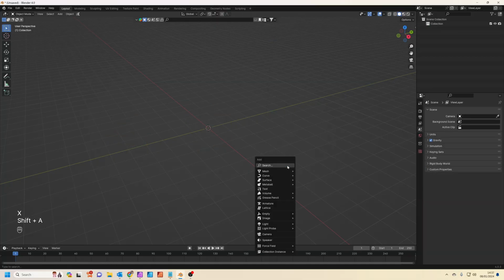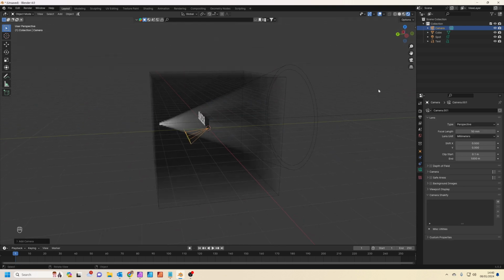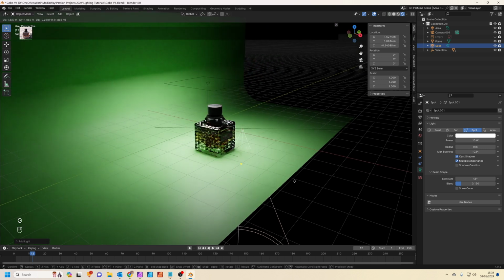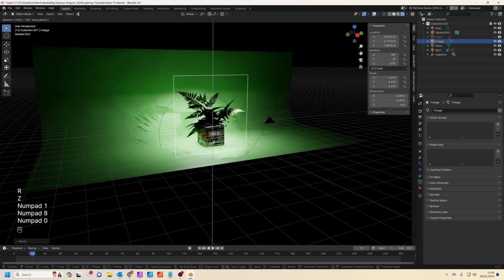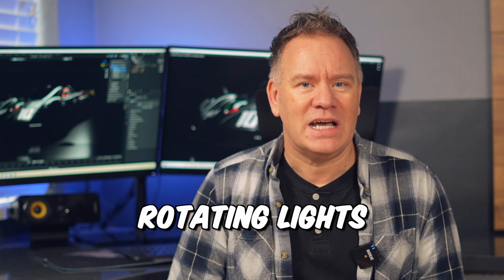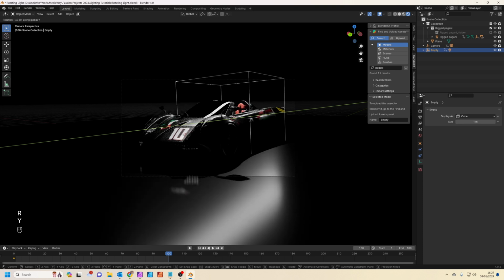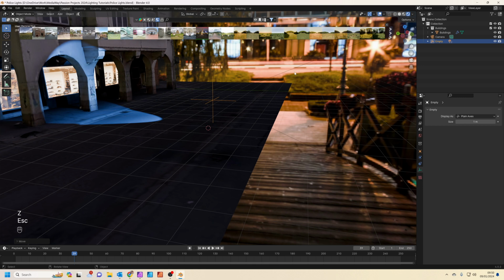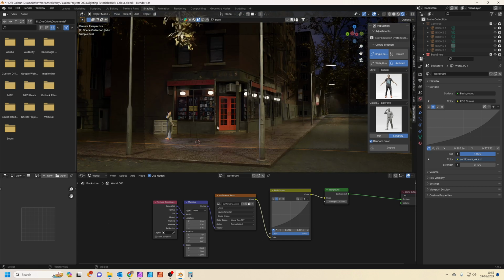Master LIGHTING SETUPS IN BLENDER in just 10 minutes. Complete Blender Tutorial.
Today I'm going to share 5 lighting tricks that every Blender artist needs to know.

We're going to cover gobos, animating lights, adding light rays, colouring HDRI's, and loads more tips including constraints and drivers.

***Chapters***
00:00 - Intro
00:22 -Light Rays
03:52 - Gobos
07:53 - SkillShare
08:59 - Rotating Lights
11:20 - Spinning Lights
13:33 - HDRI Day to night